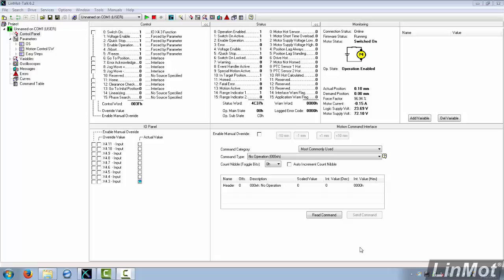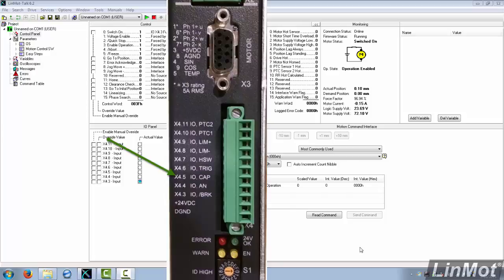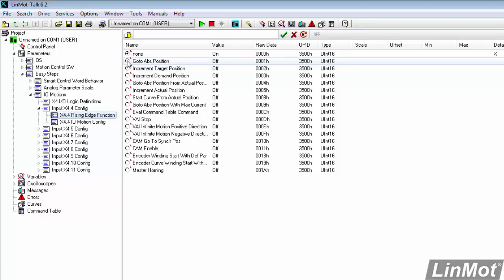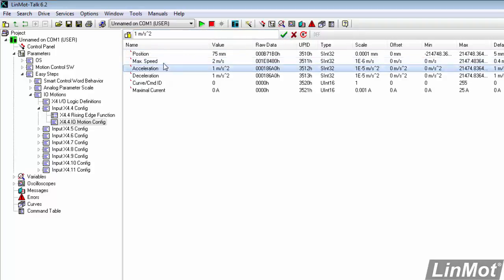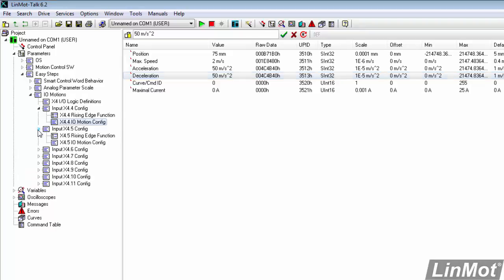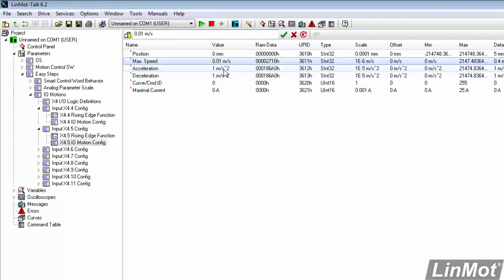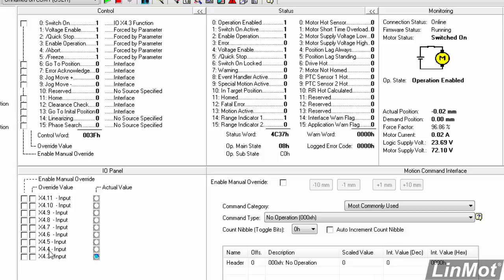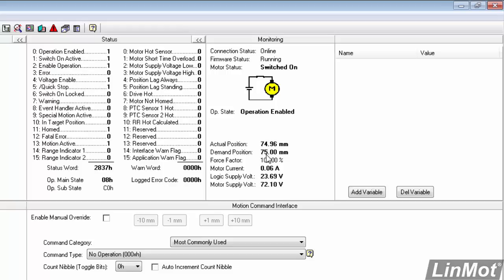LinMot Talk Configuration - EasySteps Part 3: IO Motion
Describes how to control functions of the linear motor through discrete IO pins using LinMot Talk 6.2